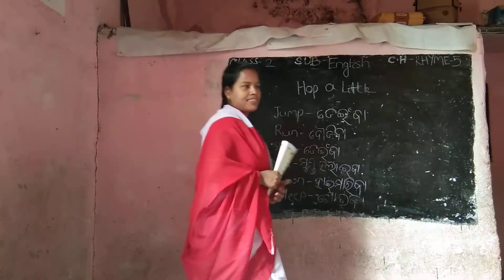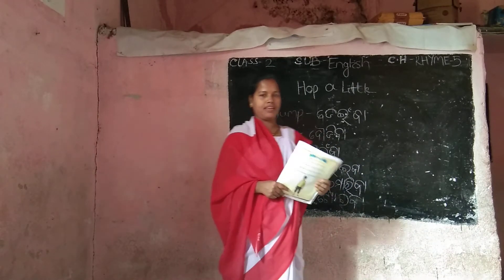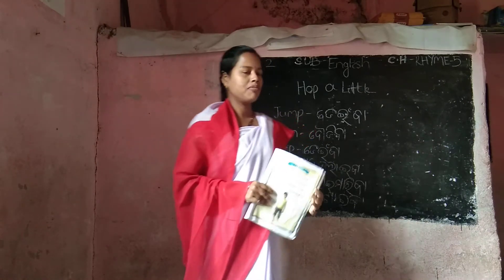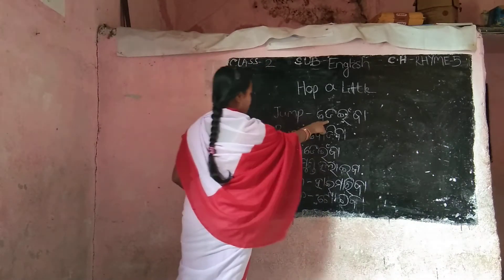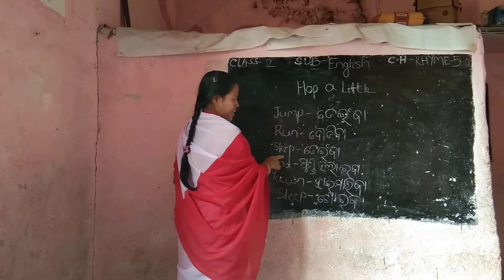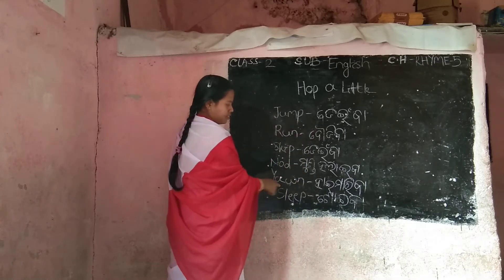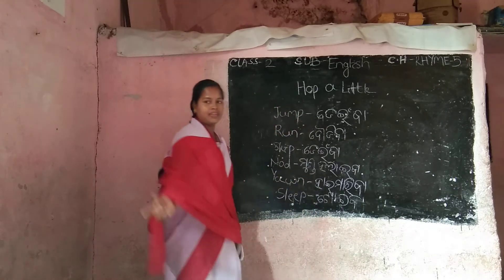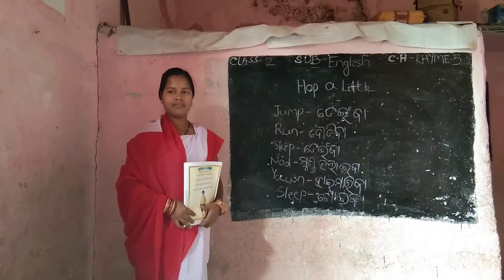Class-2 English Rhymes (Hop a Little)